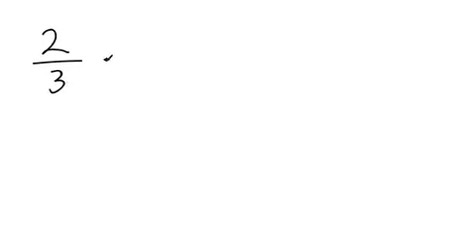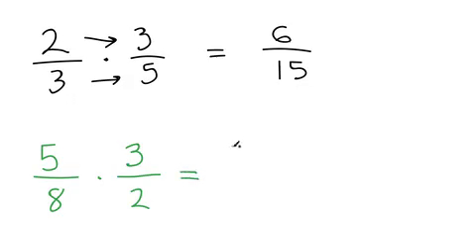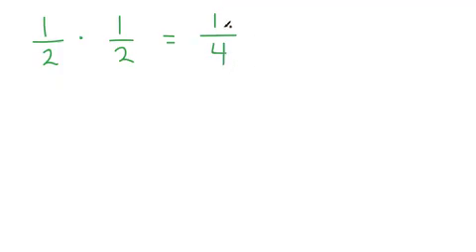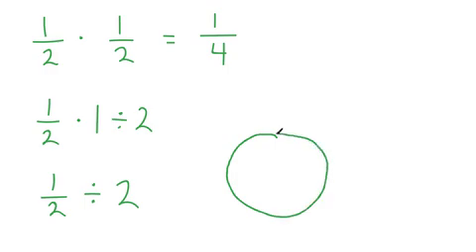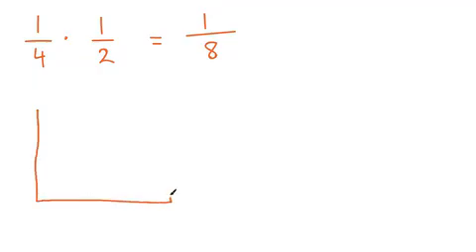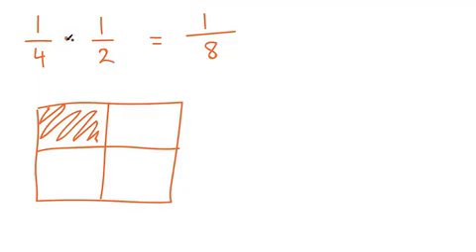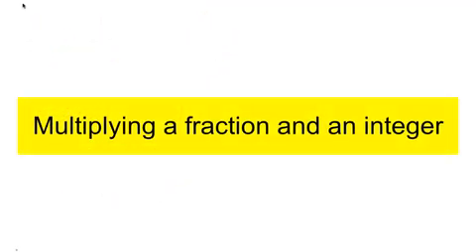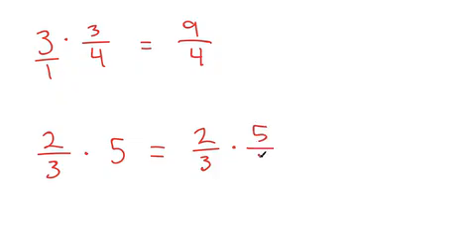Solving multiplying Fractions in english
From this video, You'll be able to solve a fraction and You'll able to explain this formula to everybody without mistakes in english